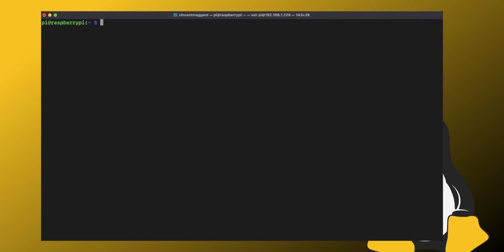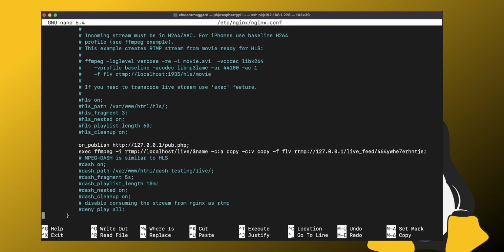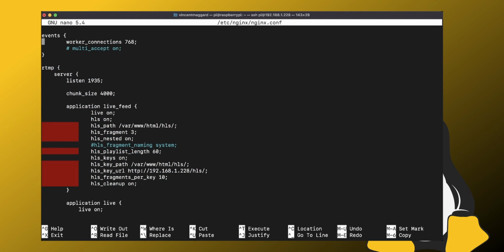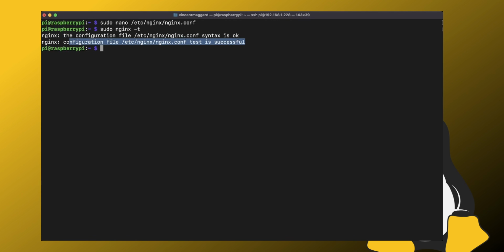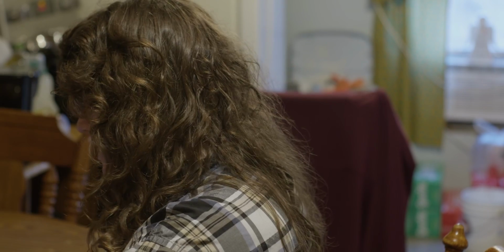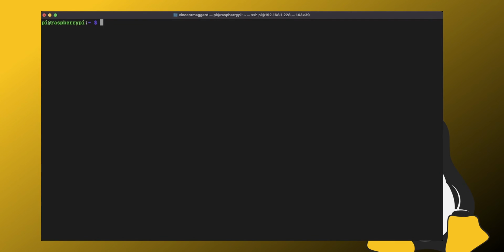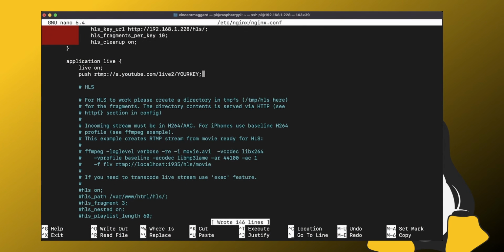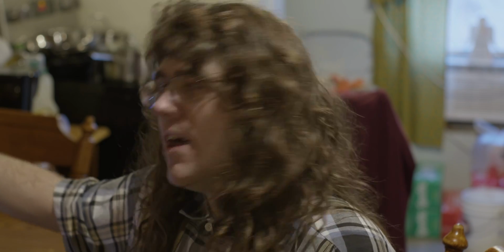Raspberry Pi Nginx Live Streaming Server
Today Vincent shows you how easy it can be to setup your own streaming server on a Raspberry Pi, or other Linux system using Nginx.